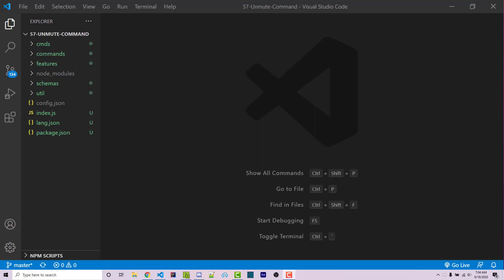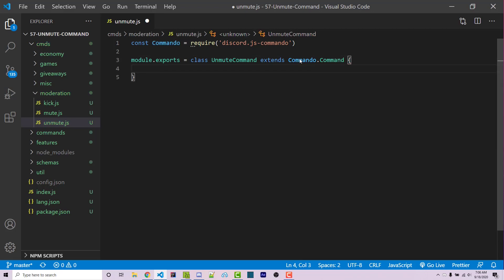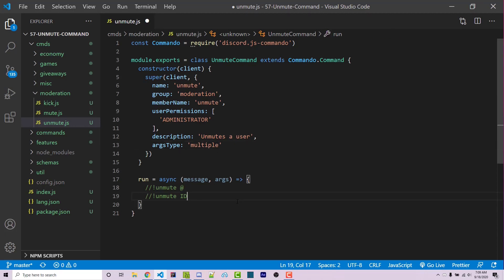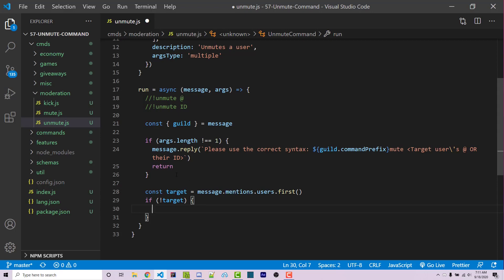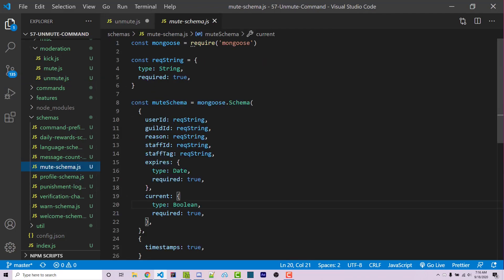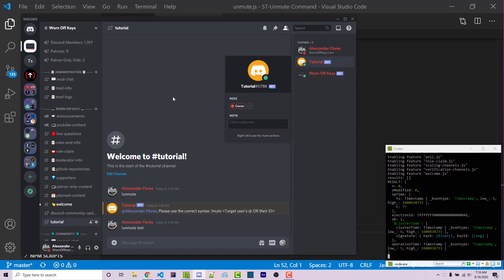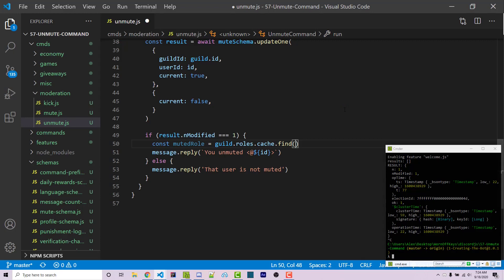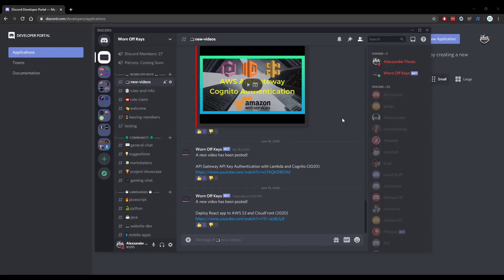Discord JS - Unmute Command (2020) [Episode #57]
🕐 Timestamps:
00:00 Introduction
01:01 Creating the unmute command
13:47 Outro